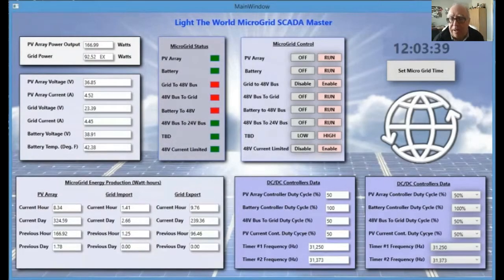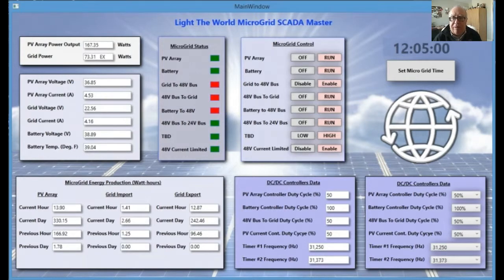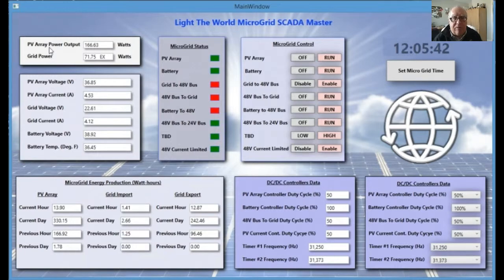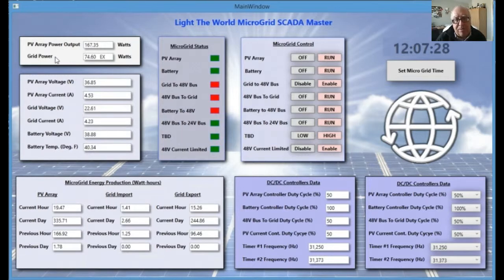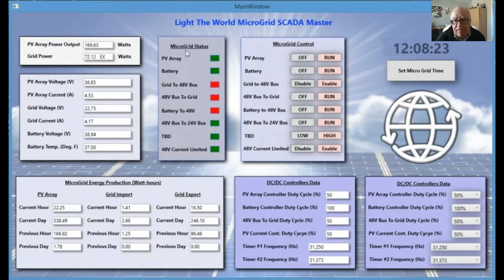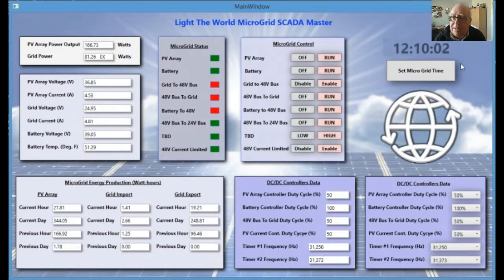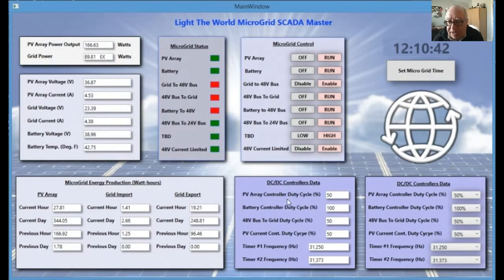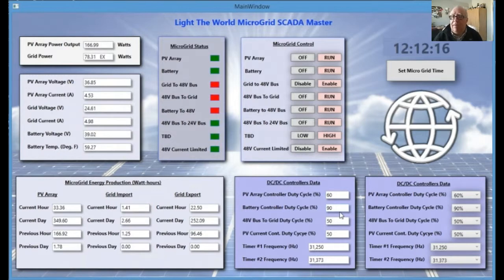Master LTW Software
The software controller for our green energy solution.